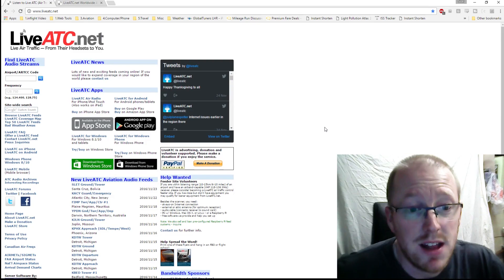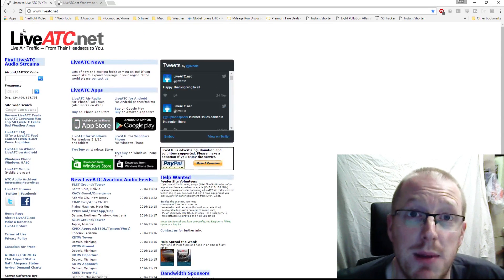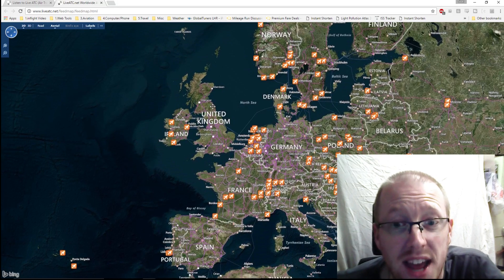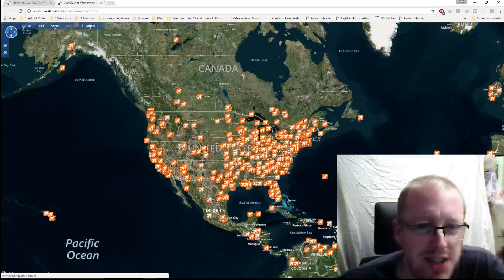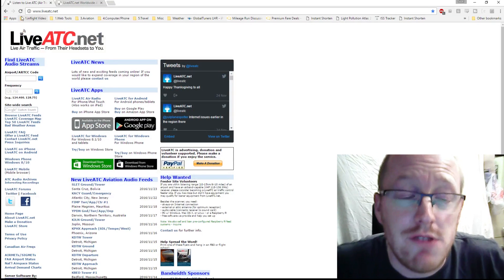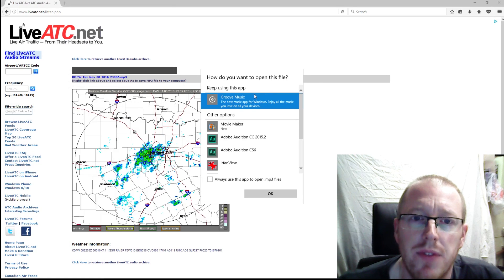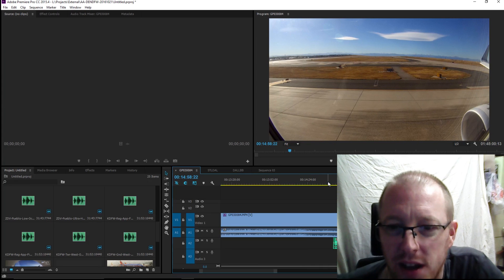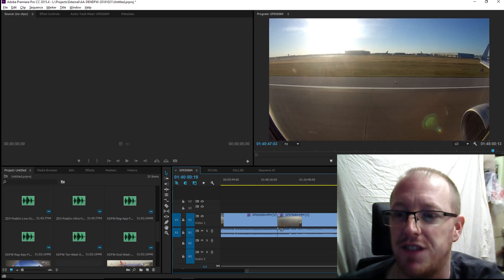ATC Masterclass Part 1: LiveATC | inflight Video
Part 1 of my masterclass on how I find, edit and add ATC to my full flight videos.  This week I do a full review of LiveATC with a full review and talk about how I use the archive feature to listen to ATC online, search the archives and add it to my videos.

Equipment used:

Scanner for ATC: Yupiteru MVT-7300
Recorder for ATC: Olympus VN-741PC

Would you like to view my full flight videos ahead of everyone else, and support inflight Video at the same time?  Patrons get early access to all of my full length, full flight videos, as well as other perks including access to giveaways, freebies, and regular live chats to talk about what's coming soon for inflight Video!  You'll also be supporting me by allowing me to reserve seats with a good view, and access a wider range of interesting flights to film.  Thank you!